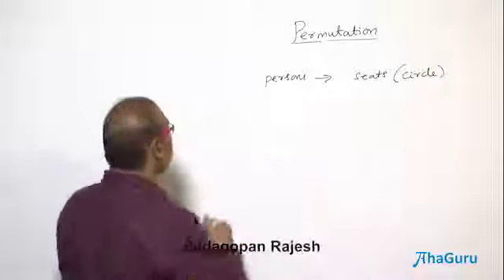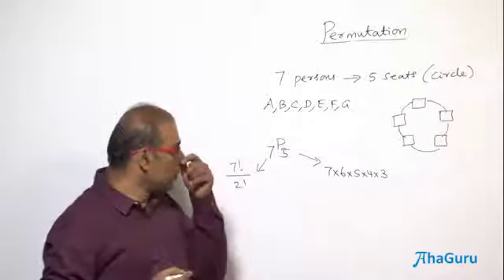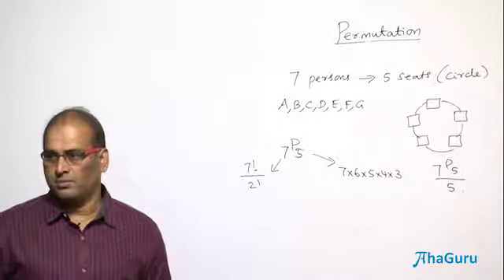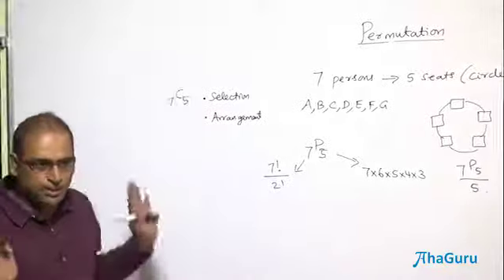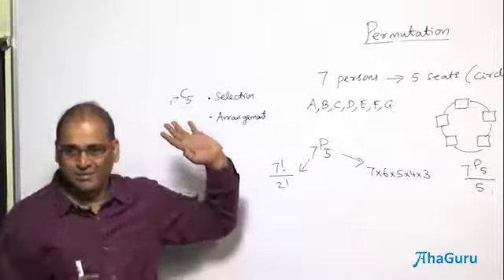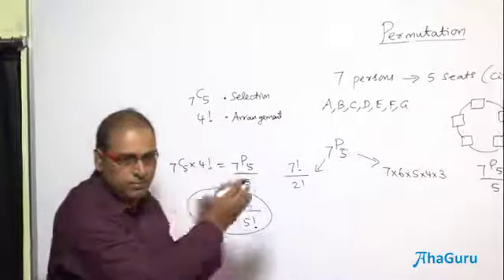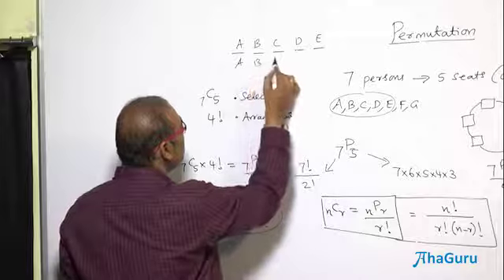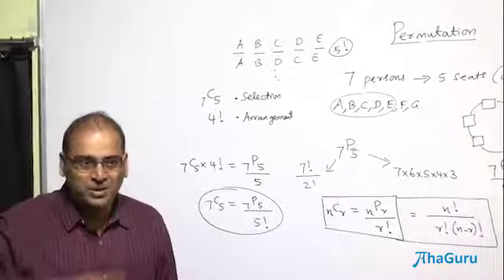Class 11 Permutations And Combinations Chapter 7 CBSE|IIT JEE